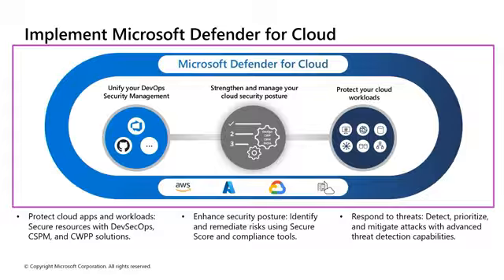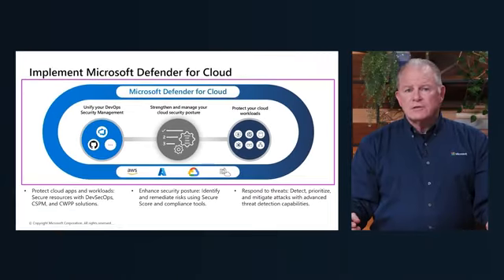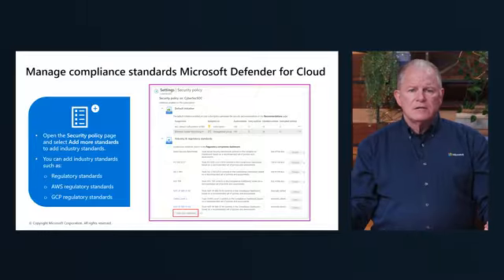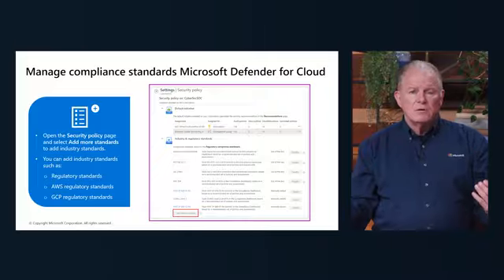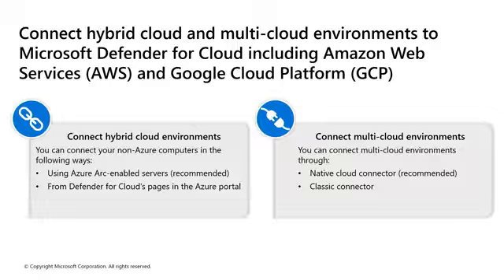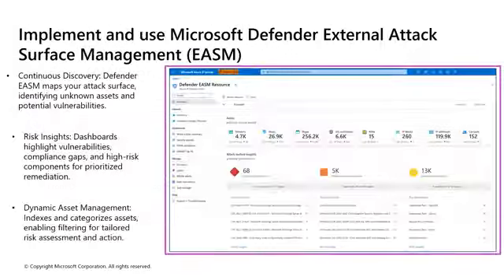AZ 500 Manage security posture by using Microsoft Defender for Cloud